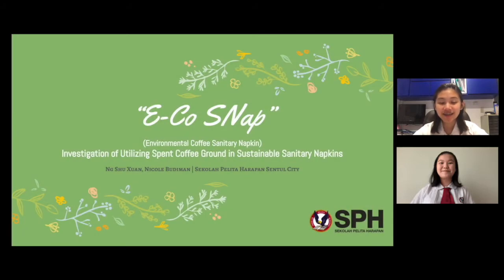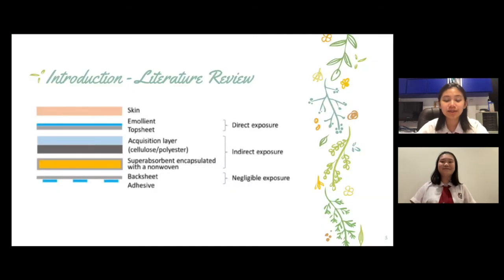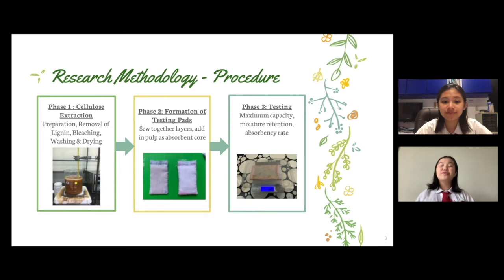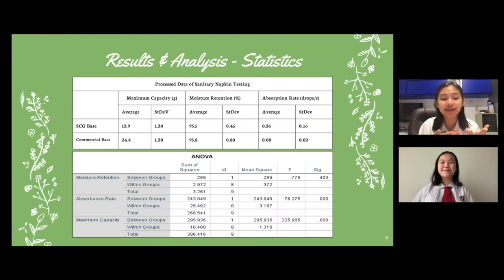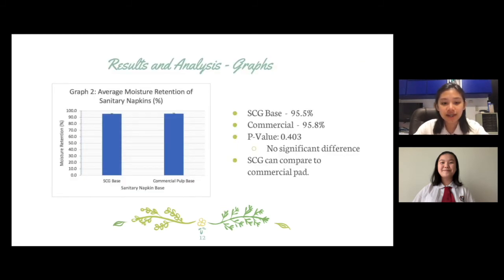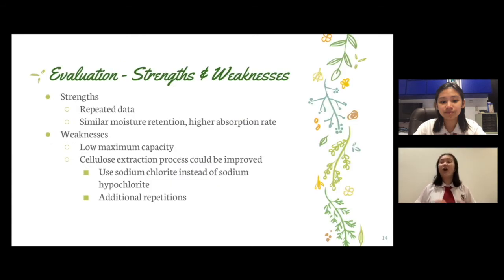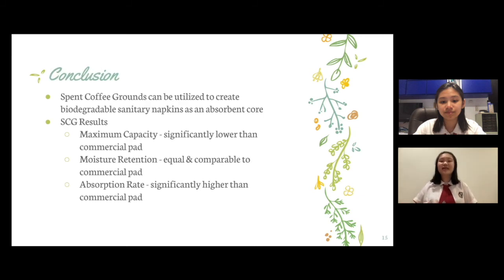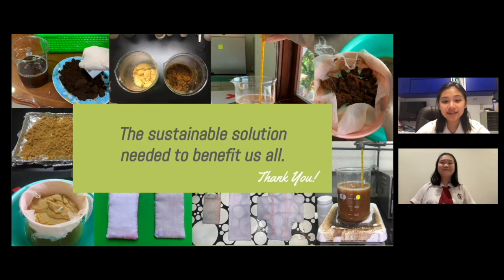LPBNAS2020 ECoSNap Utilizing Spent Coffee Ground in Sustainable Napkins, SPH Sentul: Nicole & Felice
"Presentasi penelitian ini dibuat untuk mengikuti Lomba Peneliti Belia Nasional 2020 yang diselenggarakan oleh Center for Young Scientists Indonesia."

Researcher:
Ng Shu Xuan  (Felice)
Nicole Nathania Budiman

Supervisor:
Andrea Okem

School:
Sekolah Pelita Harapan Sentul City

Category:
Environmental Science (Lingkungan)

Title:
E-Co SNap
Investigation of Utilizing Spent Coffee Ground in Sustainable Napkins

Descriptions:
As girls, we see and understand that sanitary napkins are a necessity. Unfortunately, sanitary pads are made up of plastics and can take hundreds of years to degrade, thus contributing to the plastic problem [1]. On the other hand, Indonesia is one of the world’s top producers of coffee, with consumption demand within the country also steadily increasing [2]. Hence, we produce a significant amount of coffee-related organic waste per year, notably Spent Coffee Grounds (SCG). This is concerning, as incorrect disposal of SCG can lead to it releasing methane, a greenhouse gas [3]. We plan to combine these two issues to create sustainable sanitary napkins, using extracted cellulose pulp from SCG as the pad’s absorbent core. This study aims to reduce plastic pollution while finding a way to utilize a common organic waste this country produces. Results will be collected in the form of quantitative research, testing the coffee pad’s maximum capacity (g), absorption rate (g/s) and moisture retention (%) throughout 5
trials for each test. Descriptive statistics will be collected through average calculations and inferential statistics will be collected using the Standard-T test.